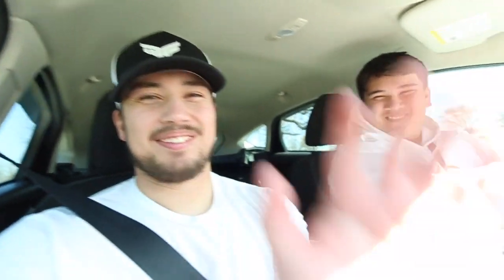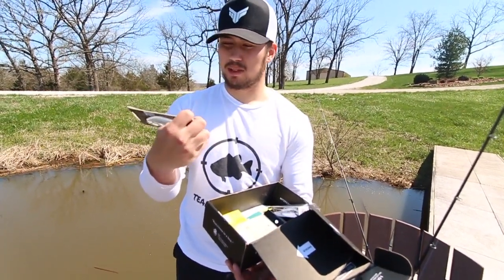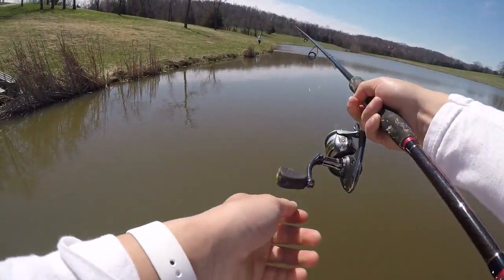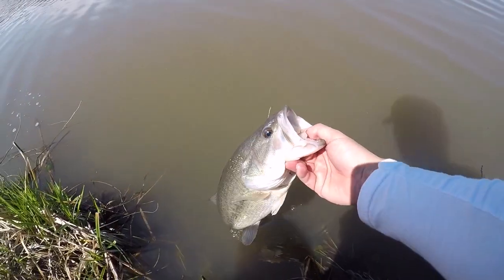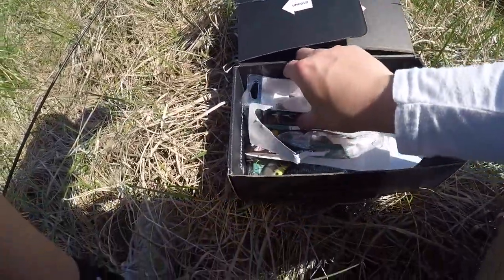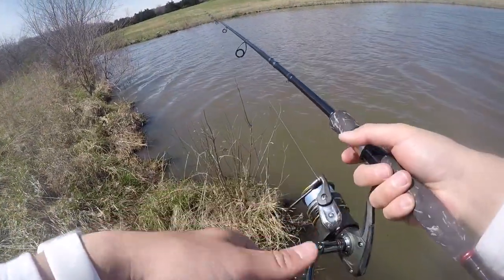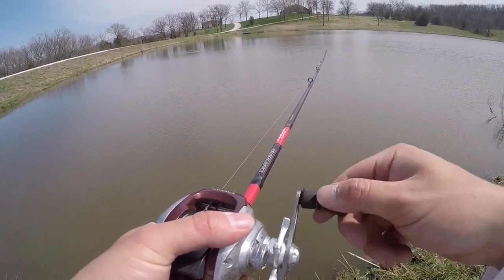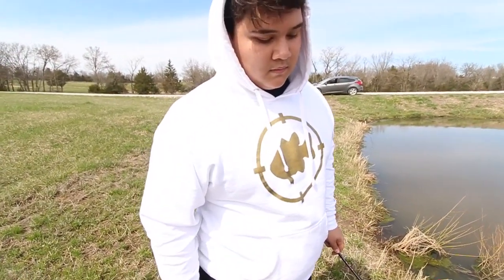Catching FAT PRE-SPAWN Pond Bass | Mystery Tackle Box Lures ONLY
Got some fishing action in on these prespawn largemouth using our Mystery Tackle Box! These MTB Lures put a hurting on the fish because they can't resist the juice that Karl sends us every month in our box! Hope you enjoy and if Mystery Tackle Box interest you, use the link down below to pick yourself up a box!!